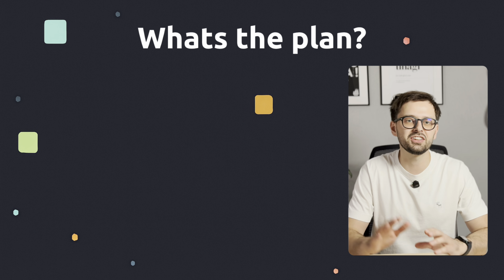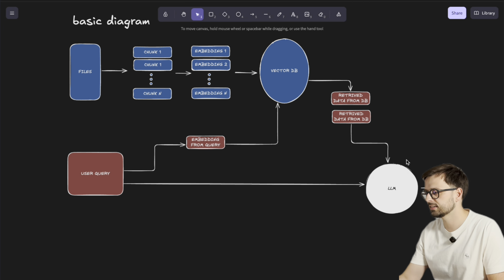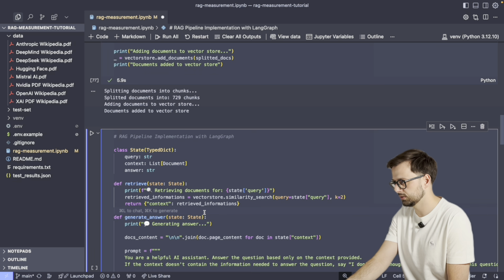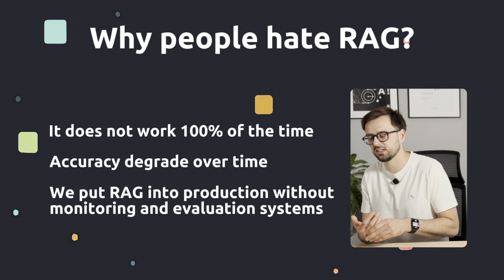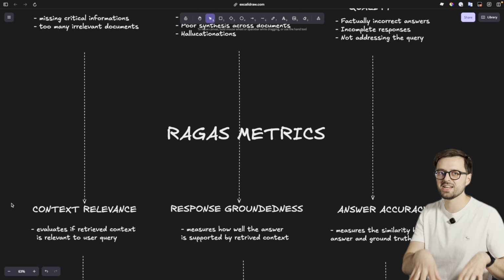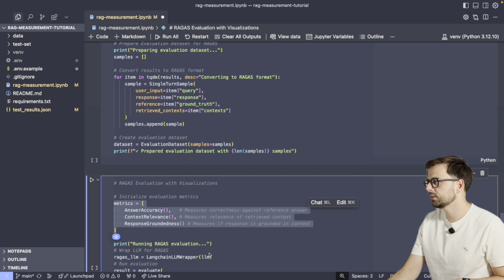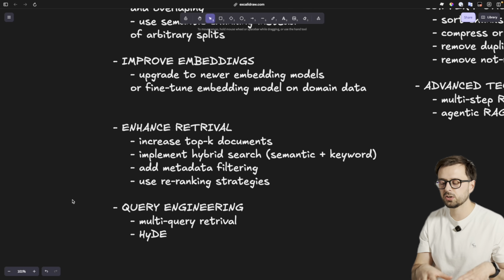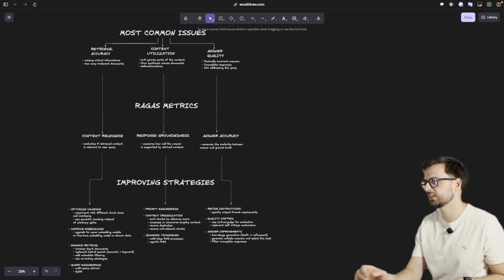Is Your RAG App Actually Working?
🎬 Is Your RAG App Failing? Diagnose & Fix It with Real Metrics

Are your RAG-based applications underperforming or giving unreliable results? You’re not alone—and there is something you can do about it.

In this video, I’ll guide you step by step through:
🔍 What RAG is – a quick, no-fluff overview
🚨 The 3 most common failure points in RAG systems
📏 How to measure each of these with real evaluation metrics
🛠️ How to interpret your results using tools like RAGAS and NVIDIA's LLM-as-a-judge evaluation framework

You’ll see a complete walkthrough:
From building a simple RAG pipeline using LangGraph to evaluating and diagnosing its weak spots using industry-grade tools.

🕒 Chapters
00:00 – Intro & why RAG matters
01:00 – What is RAG (quick explanation)
03:00 – Building a simple RAG pipeline
06:00 – Why RAG often fails in production
08:00 – The 3 key failure points in RAG
10:00 – Evaluating RAG with RAGAS & NVIDIA metrics
12:00 – Running a real RAG evaluation
15:00 – Interpreting results & improving your pipeline

✅ Stop guessing. Start measuring.
✅ Learn where your RAG system breaks—and how to fix it.
✅ Get practical, production-ready insights.